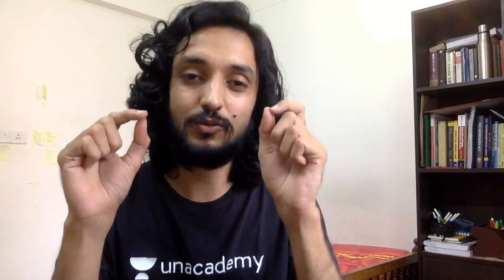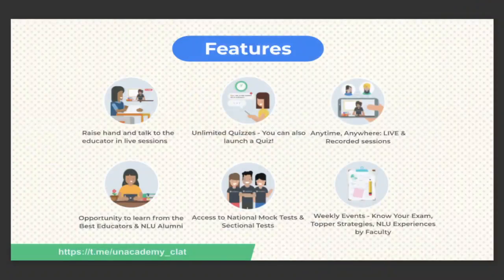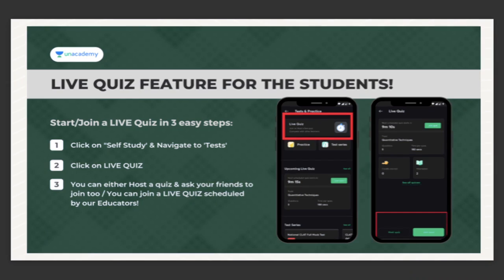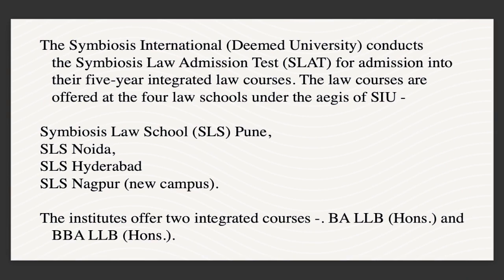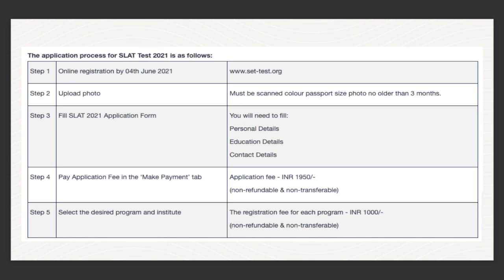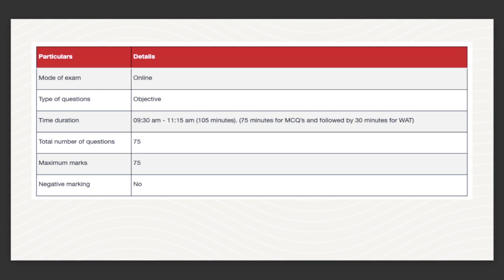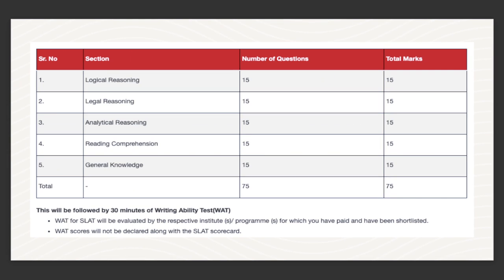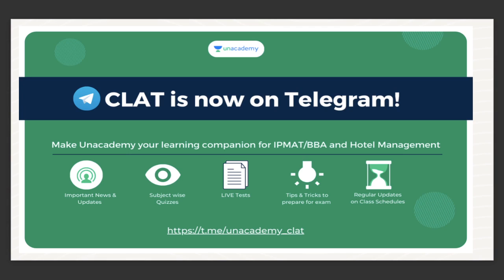SLAT Exam | Symbiosis Law Admission Test | Symbiosis Law School Review | SLAT 2021 Admission |Kushal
In this session, educator KUSHAL SINGH will be discussing, SLAT Exam | Symbiosis Law Admission Test | Symbiosis Law School Review | SLAT 2021 Admission |Kushal

You can enrol to Unacademy Subscription and get the following benefits:
1. Learn from your favourite teacher
2. Dedicated DOUBT sessions
3. One Subscription, Unlimited Access to Live Online Classes and Videos
4. Real-time interaction with best-in-class teachers
5. You can ask doubts in live online classes
6. Limited students in each Class
7. Download the videos & watch them offline

About the educator: Kushal, a lawyer himself who completed his law from Dr. D.Y. Patil College of Law and has previously worked with S & V Law Associates will help you tricks to ace Legal Reasoning.

Feel free to spread the word – share the videos with your friends and classmates.